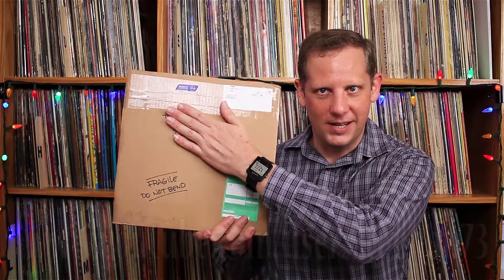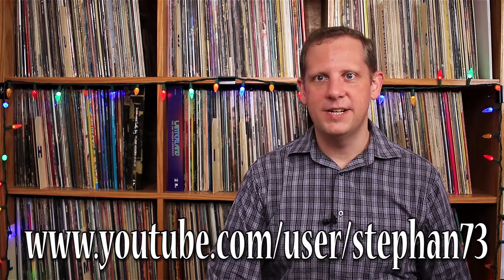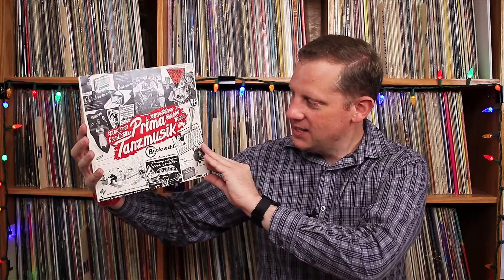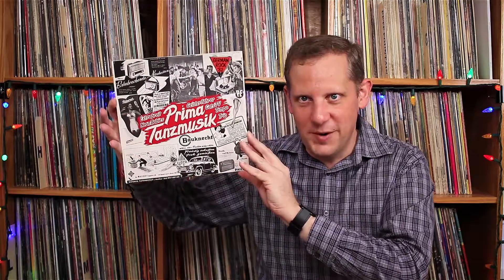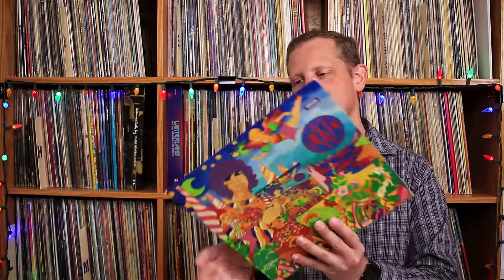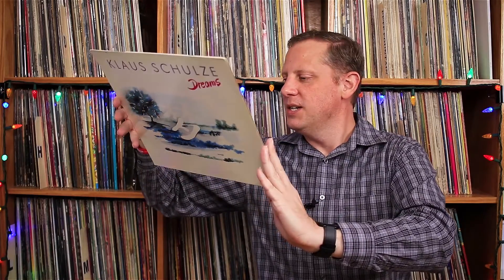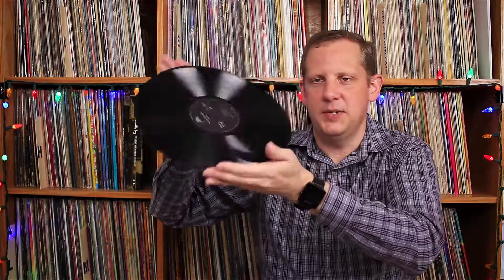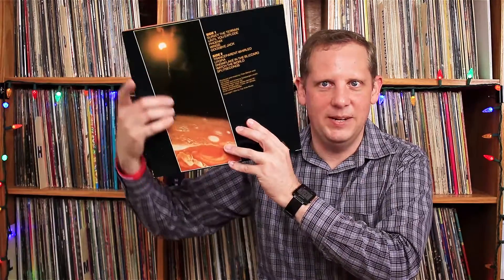Vinyl Inbox, VCLT From Stephan73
I was sent a package of VCLT from Stephan in the Netherlands.  Here is the unboxing show and tell.